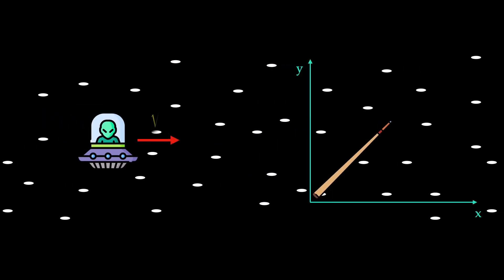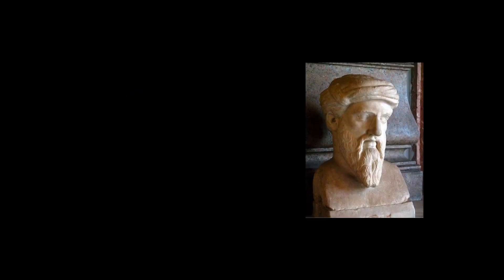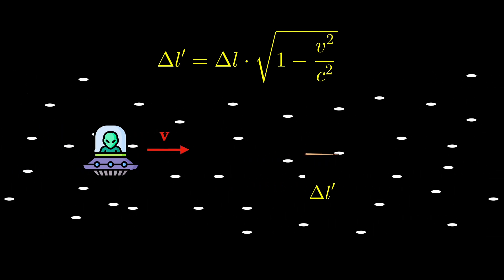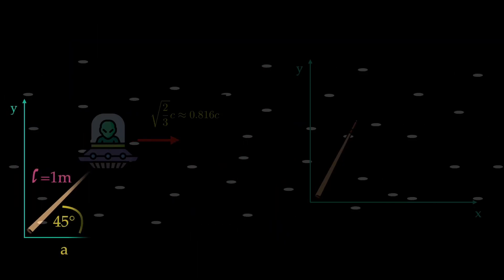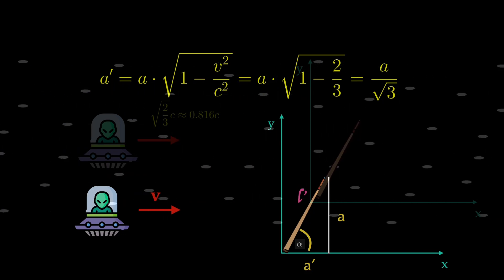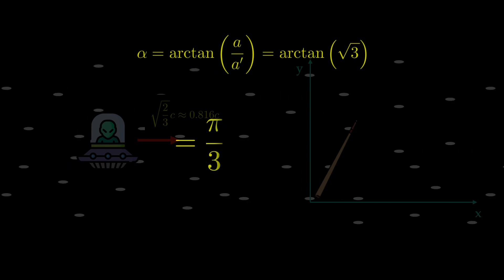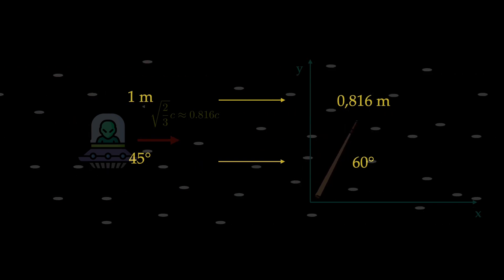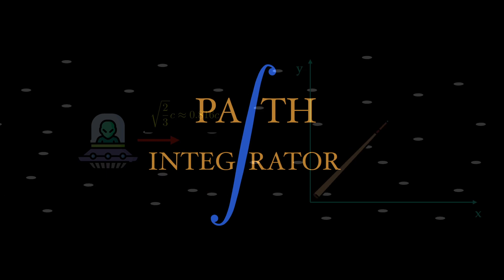Feel like a physics student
A nice trigonometric problem. What do you think?